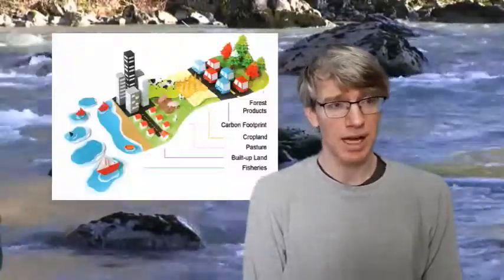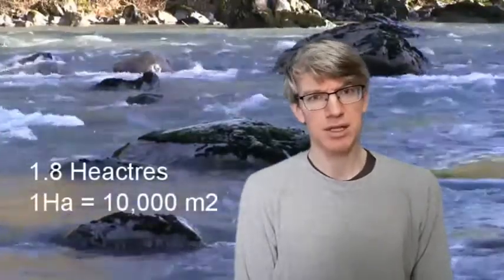Ecological Feet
A short video about Ecological Foot prints. Intended for CGC1D1.

Sources:
Bullfrog Power, Accessed April 20, 2020

Earth Overshoot Day, Ecological Footprints, Accessed April 18, 2020

Global Footprint Network, How will COVID-19 affect the date of Earth Overshoot Day 2020? Accessed April 18, 2020

Global Footprint Network, Earthovershoot day, Accessed April 18, 2020

Hikeart, River Flowing 1080p HD Without Music, Accessed April 21, 2020

Harvey, Chelsea, “We are killing the environment one burger at a time,” Business Insider